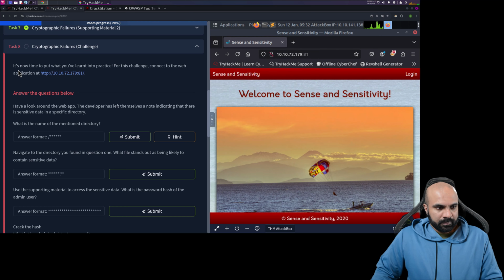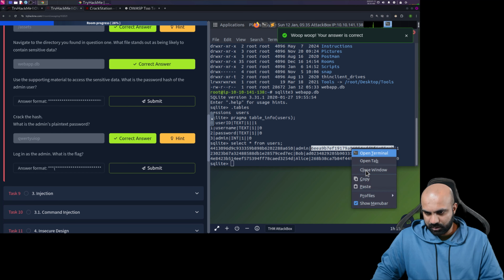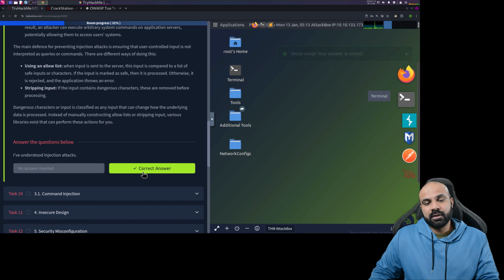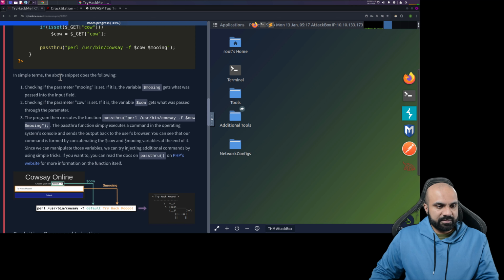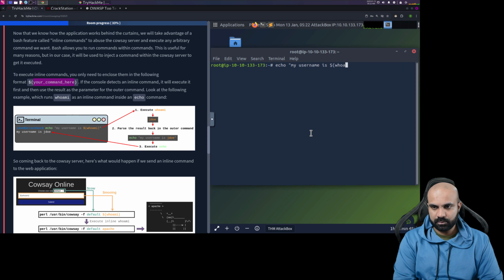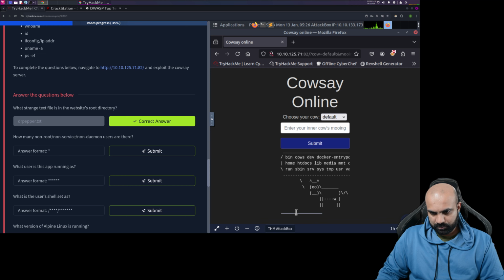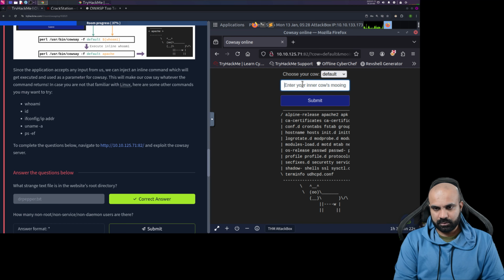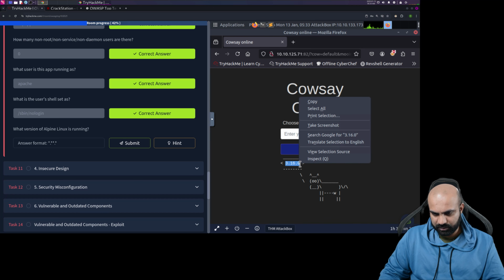OWASP Top 10 2021 : Web Fundamentals : TryHackMe : Part 2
Learn about and exploit each of the OWASP Top 10 vulnerabilities; the 10 most critical web security risks.

Have a look around the web app. The developer has left themselves a note indicating that there is sensitive data in a specific directory.

What is the name of the mentioned directory?

Navigate to the directory you found in question one. What file stands out as being likely to contain sensitive data?

Use the supporting material to access the sensitive data. What is the password hash of the admin user?

What is the admin's plaintext password?

Log in as the admin. What is the flag?

What strange text file is in the website's root directory?
How many non-root/non-service/non-daemon users are there?

What user is this app running as?

What is the user's shell set as?

What version of Alpine Linux is running?